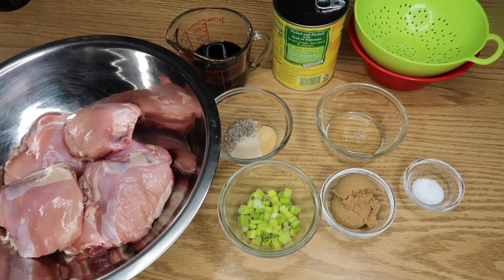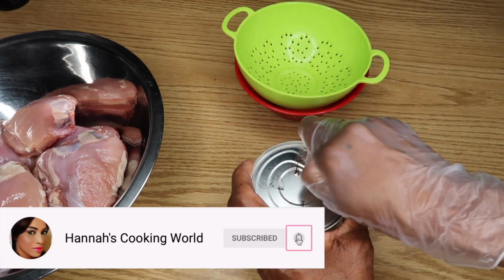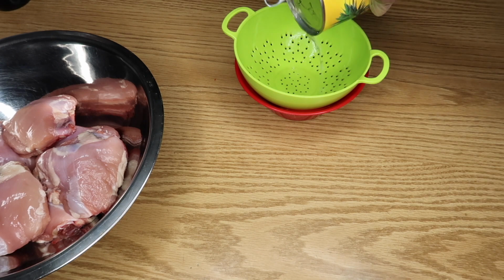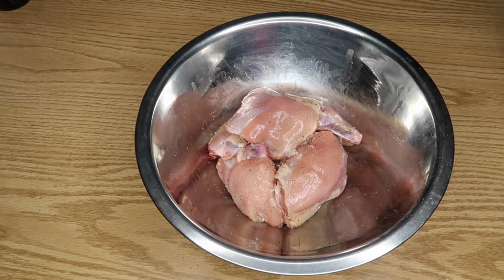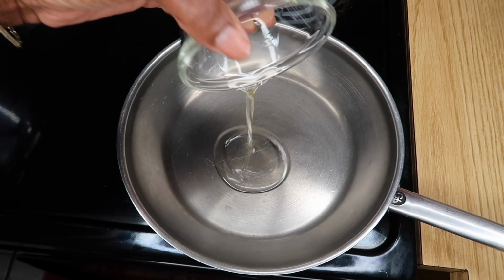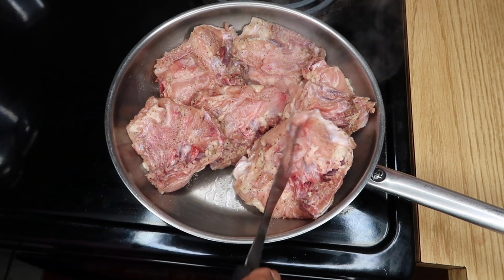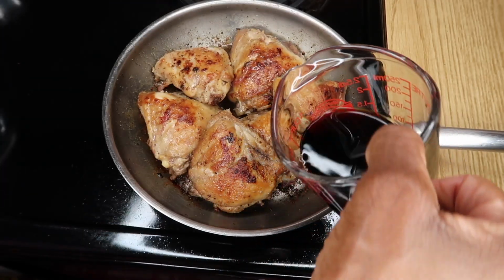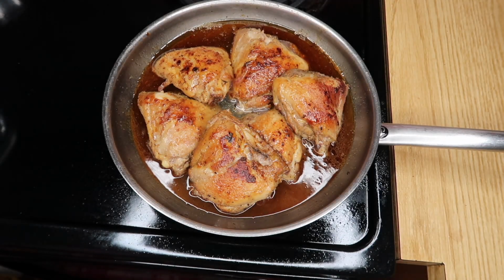Pineapple Teriyaki Chicken | What's For Dinner?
In today's video, I will show you all how to make the best pineapple teriyaki chicken that you will ever taste! My pineapple teriyaki chicken recipe is flavorful, delectable, and just overall, the BEST! I use a combination of herbs and spices that make my teriyaki chicken the best there is! You can make pineapple teriyaki chicken year round as a quick and easy dinner idea. As always, I received so many compliments on my pineapple teriyaki chicken and when you make this recipe, you will too. Please be sure to leave a comment letting me know if you're going to try my quick and easy, what's for dinner, pineapple teriyaki chicken recipe.

The recipe for my pineapple teriyaki chicken is:
6 Chicken Thighs
1 Can 20 oz Pineapple Chunks
1 Tbsp Oil
1/4 Tsp Black Pepper
1/4 Tsp Onion Powder
1/4 Tsp Garlic Powder
1/2 Cup Teriyaki Sauce
Green Onions
2 Tbsp Sugar
1/2 Tsp Salt

Be sure to let me know how you like my pineapple teriyaki chicken!

0:00 Snippet of Final Results
0:20 Introduction
0:30 Ingredients
1:04 Prepping the Pineapples
1:32 Seasoning the Chicken
2:12 Frying the Chicken
4:01 Adding Teriyaki Sauce and Pineapple Juice to Chicken
7:58 Delicious Pineapple Chicken

I post EVERY Tuesday and Saturday at 9 p.m. EST!